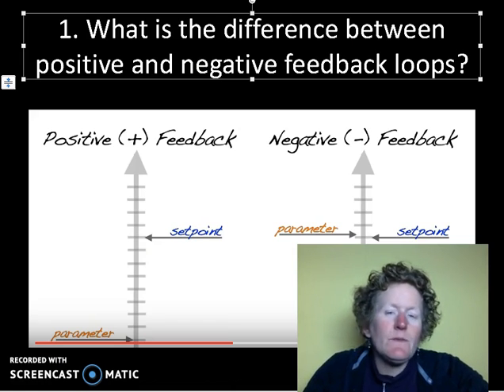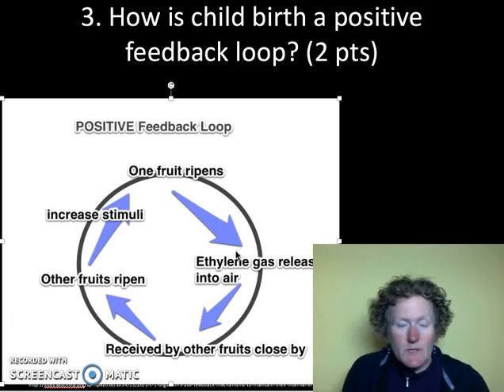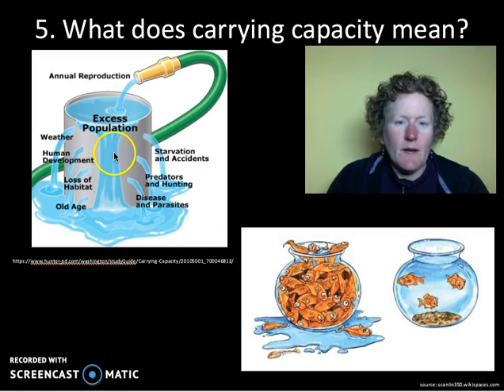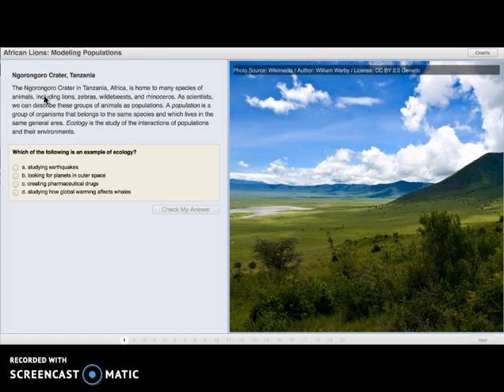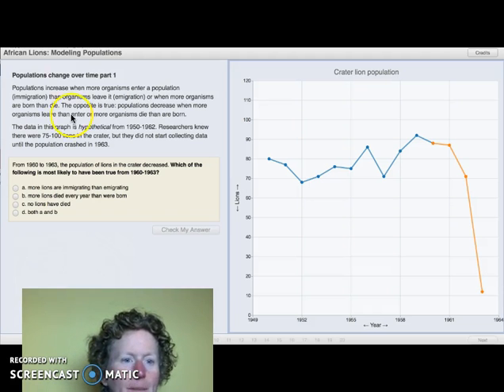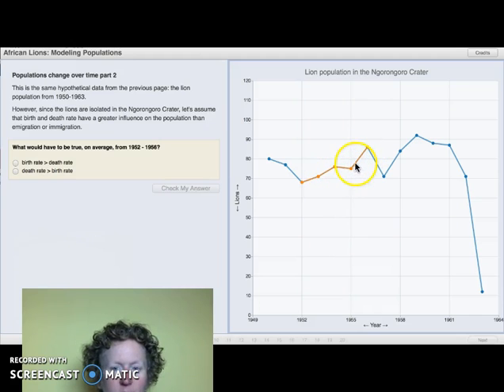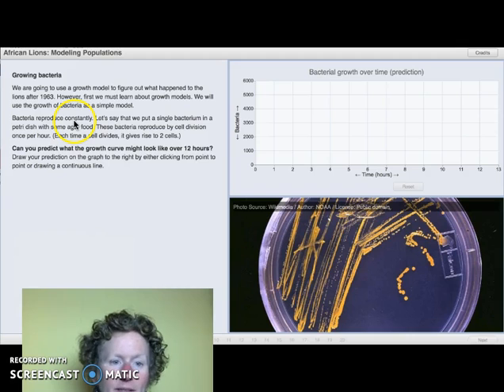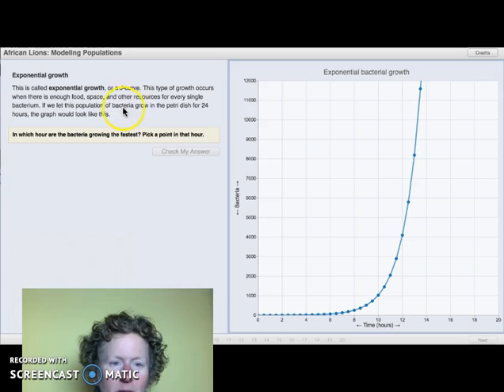Pt1 Lab 3 17 Feedback in Biological Systems Pt1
We discuss positive and negative feedback based on students watching the MIT Open Courseware video and the video on population dynamics We used the population model from Concord Consortium